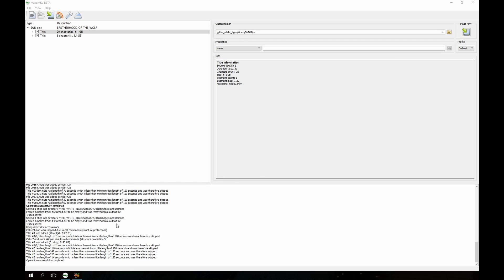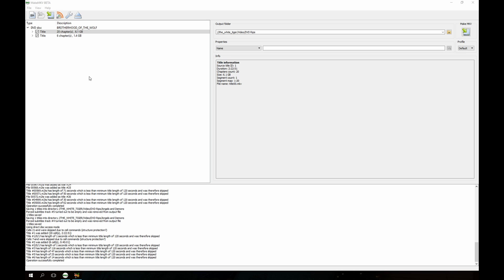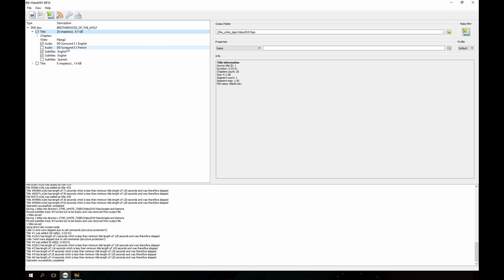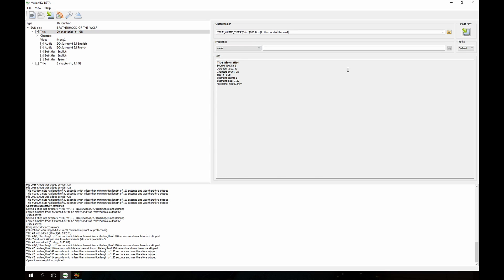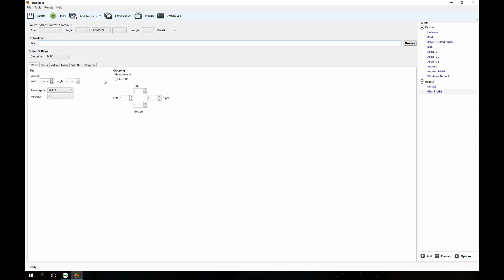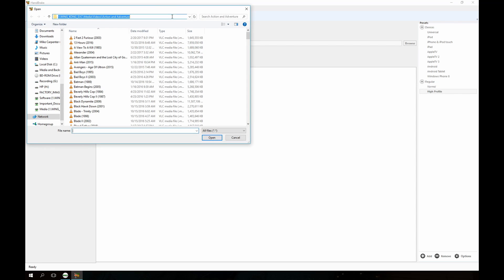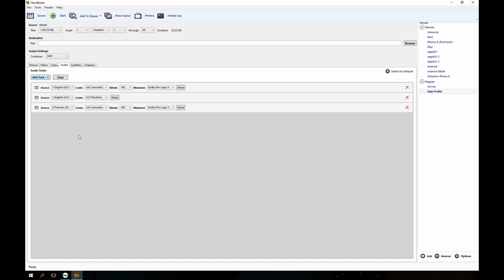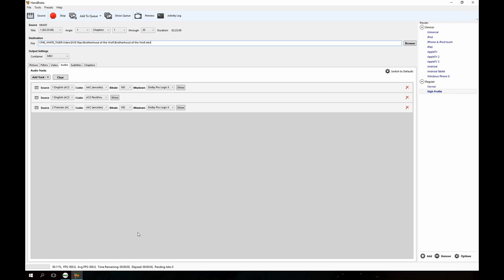Capturing Multiple Language Tracks In MKV Files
In this video I go over capturing multiple language tracks while ripping DVD and Blur-ray discs using MakeMKV and Handbrake. Sometimes you just need both English, and foreign language tracks in a video file.

I do not condone or support piracy. This video is intended to help people make DRM free digital copies of movies that they already own so that they can play those movies back anyway that works best for them.